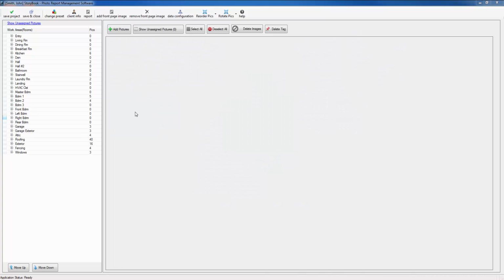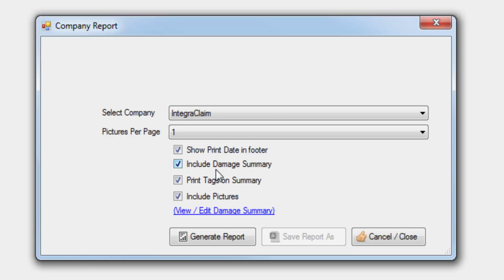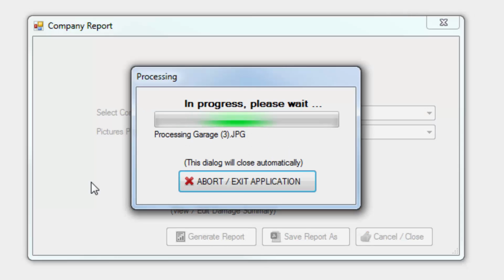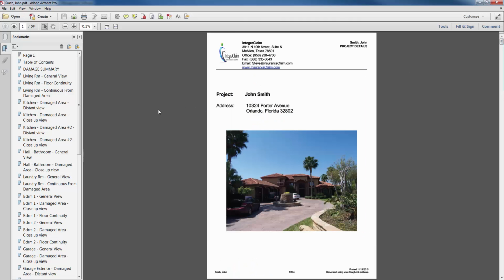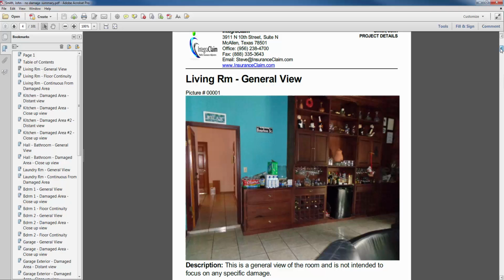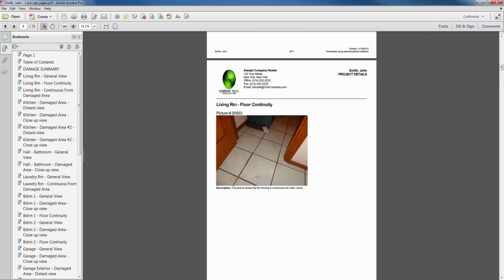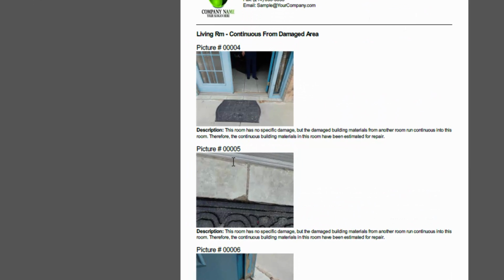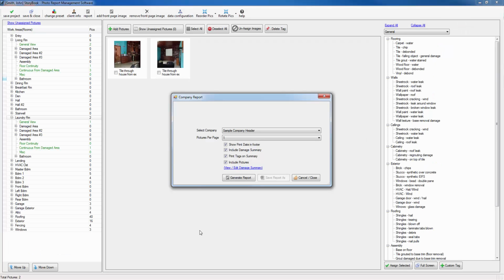Printing Reports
This video talks about the different options available when printing reports inside of Storybook